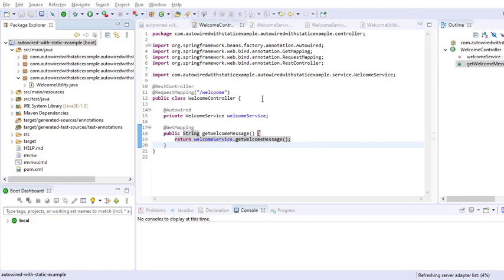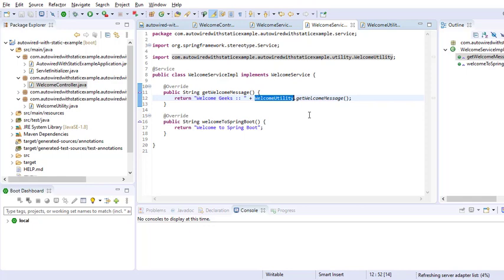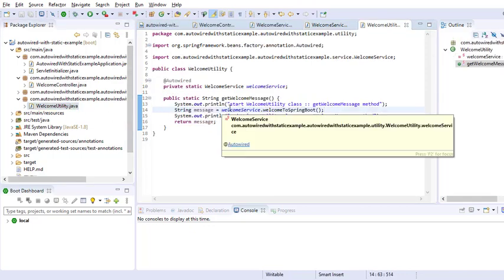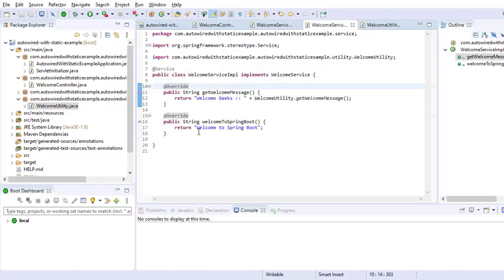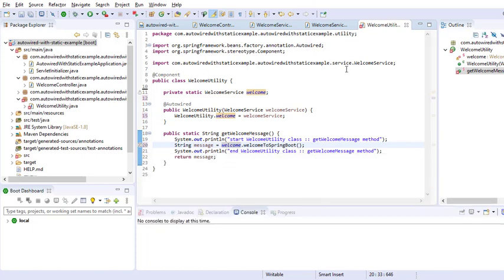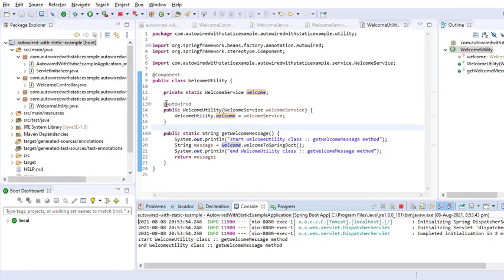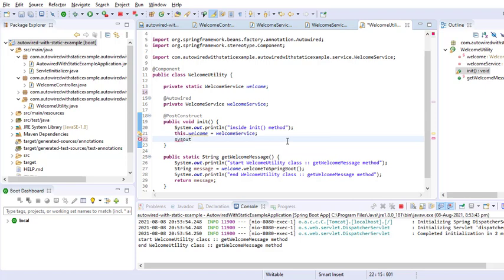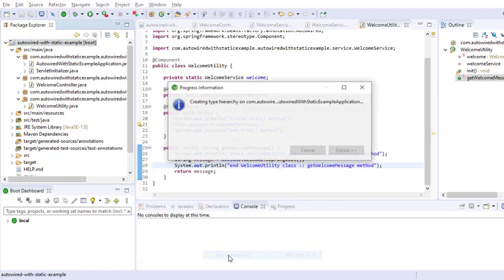Autowired annotation with Static in Spring and Spring Boot Application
In this video, we discussed how to resolve one of the most common problems faced by many Java developers that is how we can use @Autowired annotation with static in Spring and Spring Boot applications.
we discussed the solution by using:
1. constructor Injection
2. @PostConstruct annotation on init method

But it totally depends upon the user requirement that which approach they prefer.